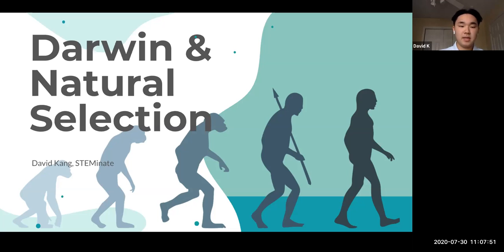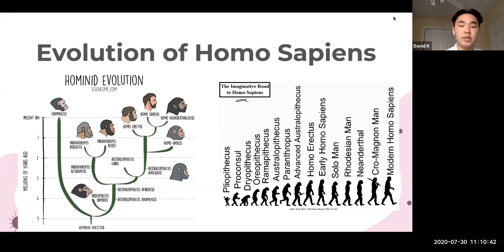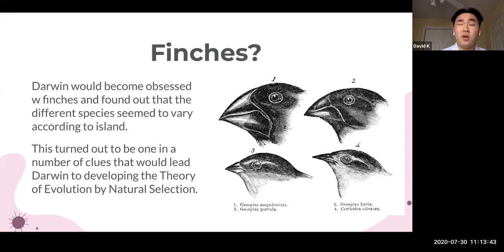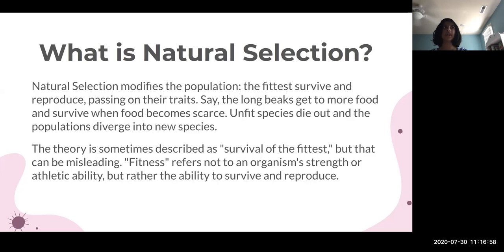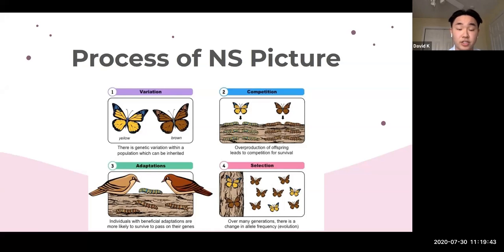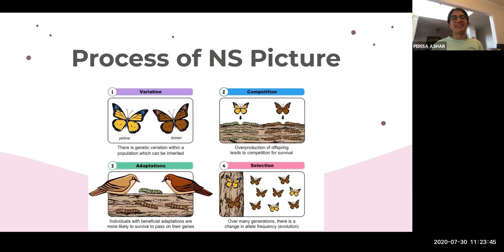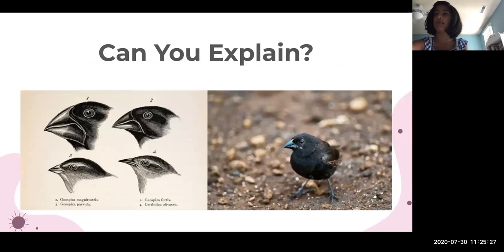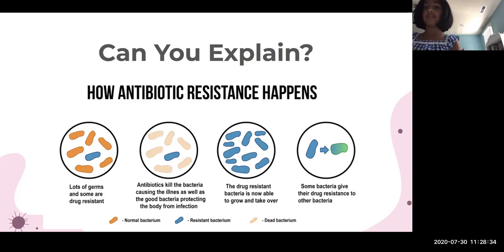Evolution: Part 1